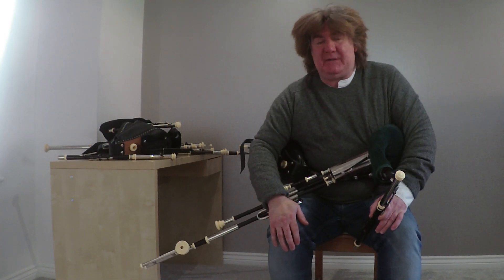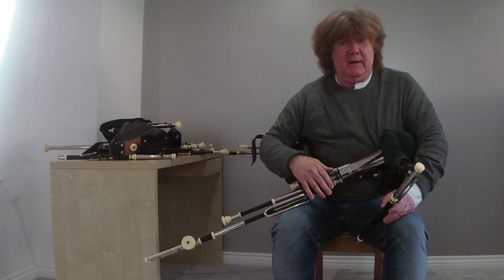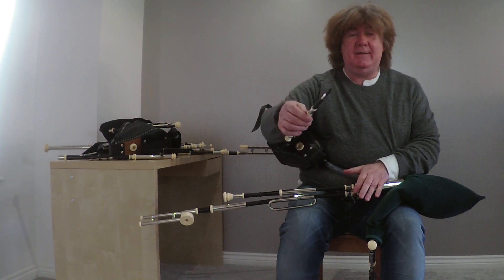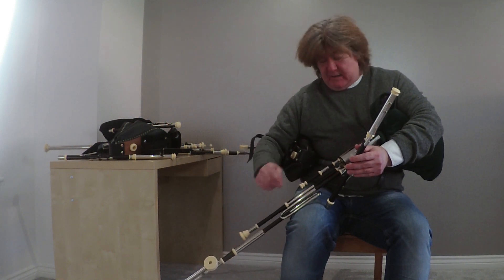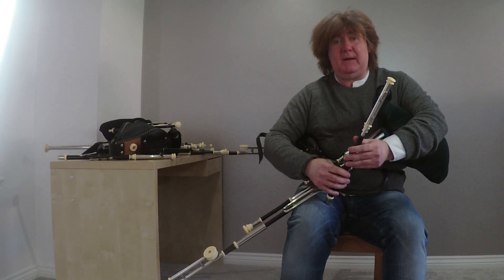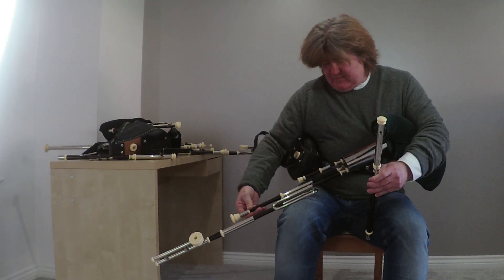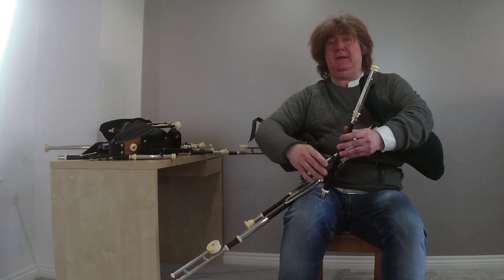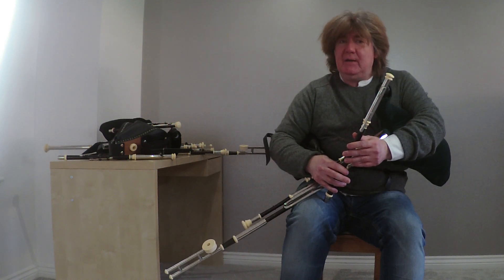Fred Morrison Uilleann Pipes - Half Set (Video 2/3)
An instructional video for highland pipers who are interested in playing uilleann pipes.  These uilleann pipes are made on behalf of Fred Morrison Pipes Ltd. by McCallum Bagpipes in Scotland

To order or to get more information, please go